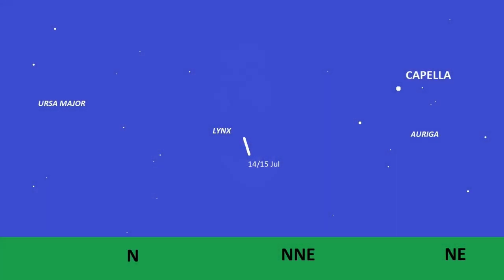Comet NEOWISE - Where to Look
Comet C/2020 F3 (NEOWISE) is currently (July 2020) a bright, easily visible comet in the dusk or dawn skies from the Northern Hemisphere - one of the brightest comets for several years.

Discovered by the WISE infra-red spacecraft in March 2020, after it has shifted its mission to look for Near-Earth Objects (NEOs) - it is now visible without even needing a telescope or binoculars, but its brightness will last for only a few more days.

In this video I'll say something about comets in general and tell you where to look to see this one over the next few days.